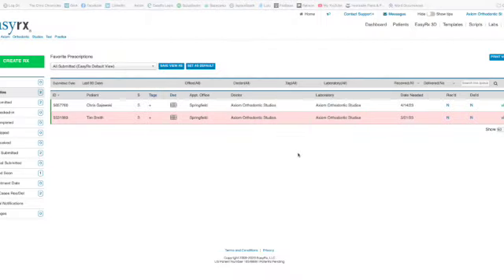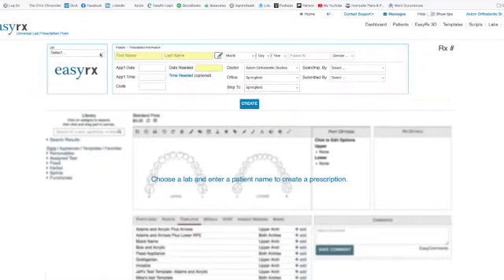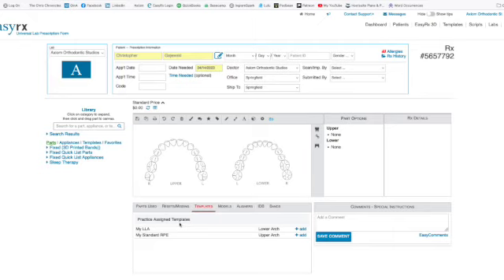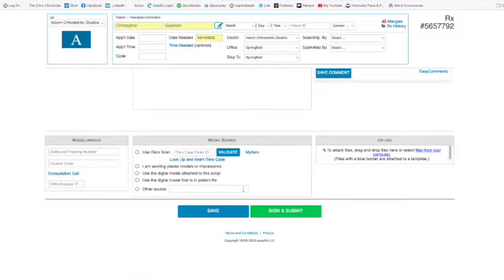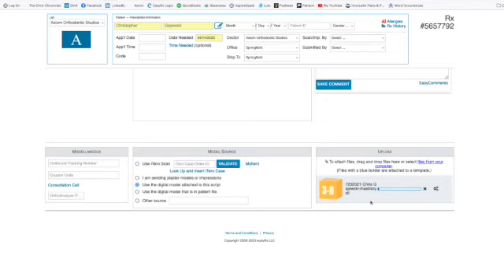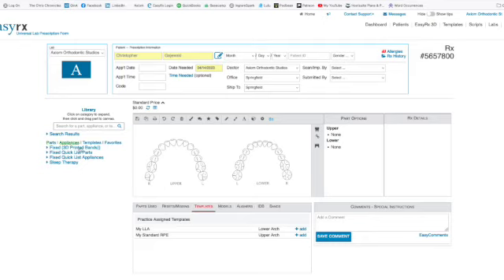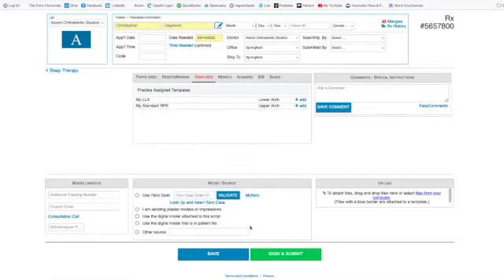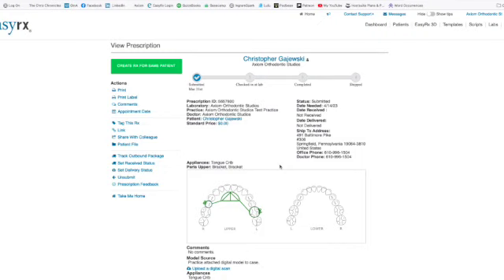Easy Peasy EasyRx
Yes, all cases must be submitted through EasyRx. There is no cost to you and it is really for your benefit. Here is a video explaining EasyRx, the benfits, and a quick walk through. I'd be more than happy to stop by and set everything up and help your assistant get started.